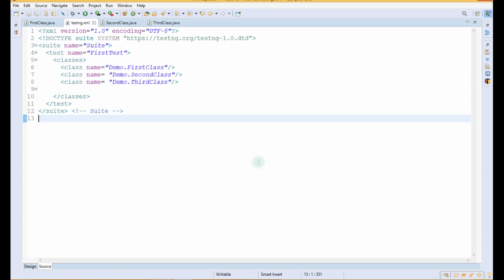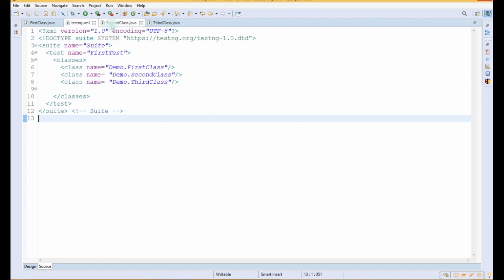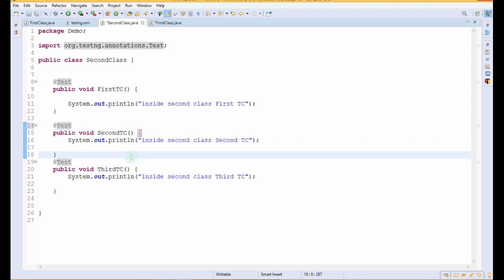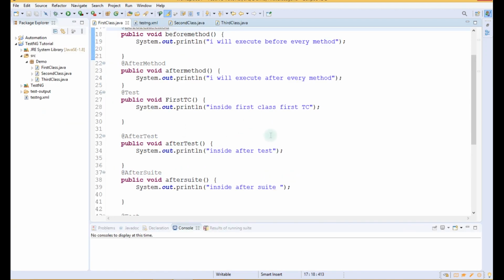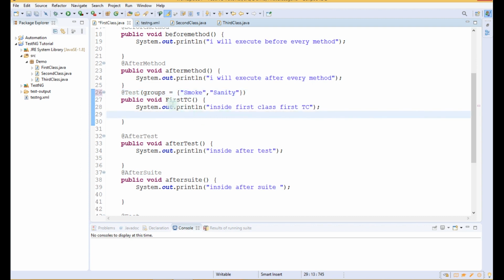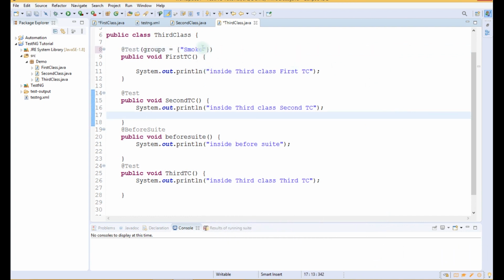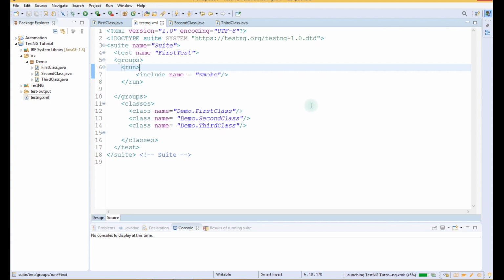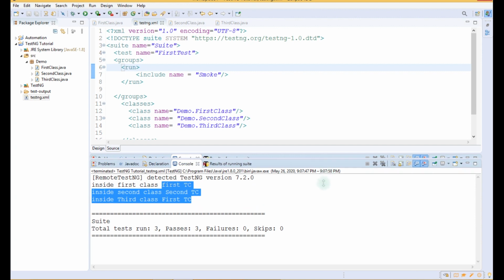How to create Groups in TestNG? | Include Groups | Exclude Groups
How to group test cases in testng
How to create groups in testng
How to include groups in test execution
How to exclude groups from test execution

TestNG Tutorial

SELENIUM WEBDRIVER

MANUAL TESTING

"Selenium tutorial"
"What is selenium"
"Install Selenium"
"WebServices Testing"
"Testing interview Questions"
 "Selenium Tests"
"Selenium Webdriver"
"Difference between Selenium IDE, RC and Webdriver"
"XPATHS"
"Java tutorial"
"Suported browsers"
"Selenium Keypress"
"Continuous integration"
"Database testing"
"Hudson with selenium"
"fitnesse selenium"
"Selenium Grid"
"Webservices testing with selenium"
"Learn Selenium"
"Testing Tutorials"
"Android driver selenium"
"Iphone selenium"
"Automation Tutorials"
"Selenium Frameworks"
"Selenium Training"
"Selenium Tutorials"
"Testing Jobs"
"Selenium Jobs"
"Selenium 2.0"
"Selenium WebDriver"
"Selenium Server"
"Selenium GRID"